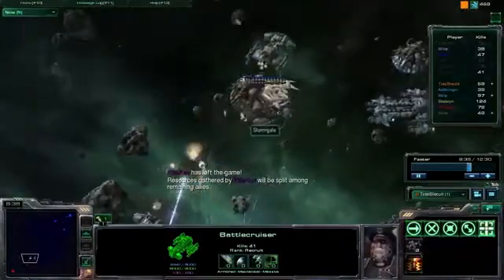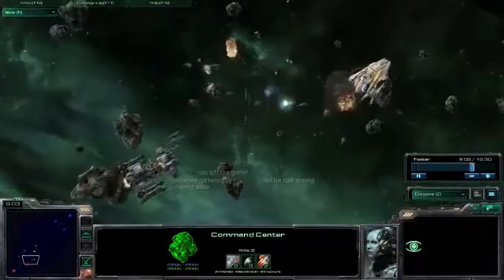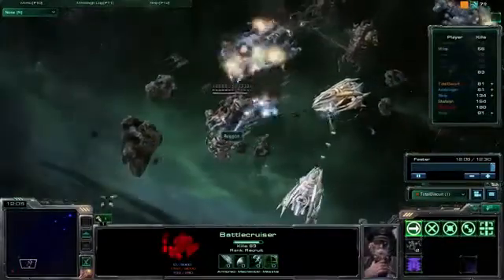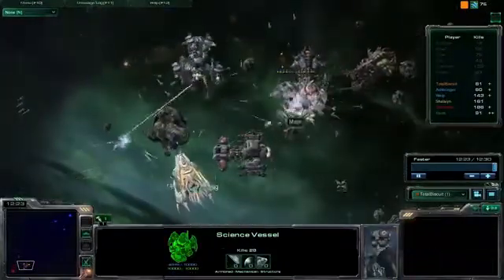Pubstomping in Star Battle2202